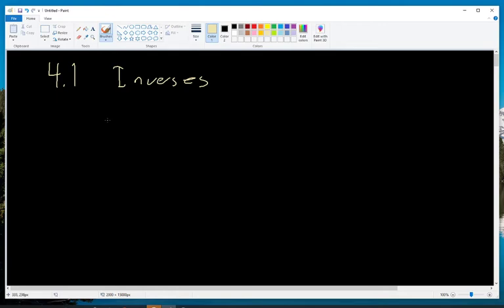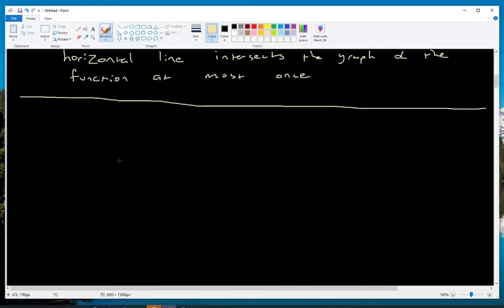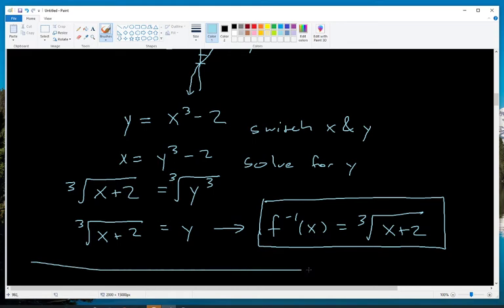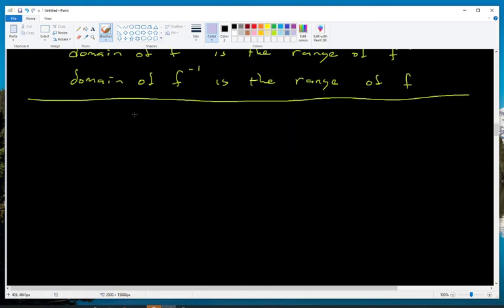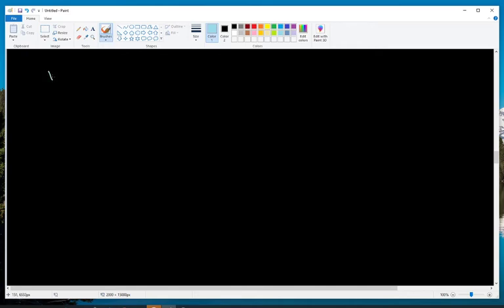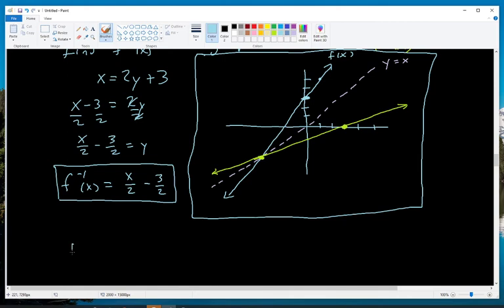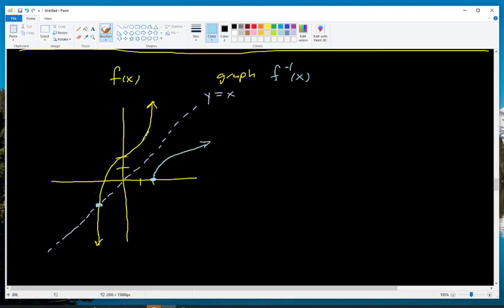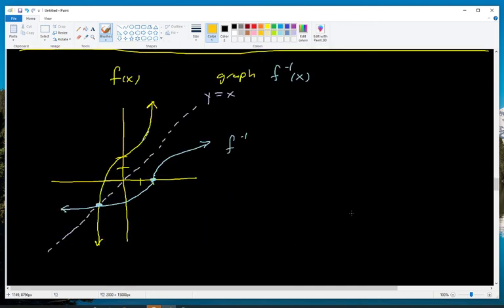lecture 4 1